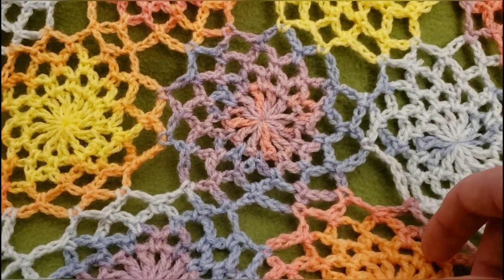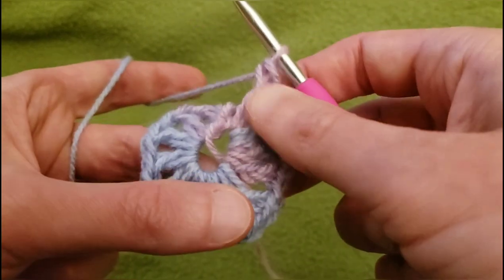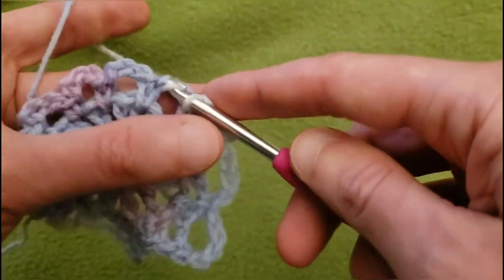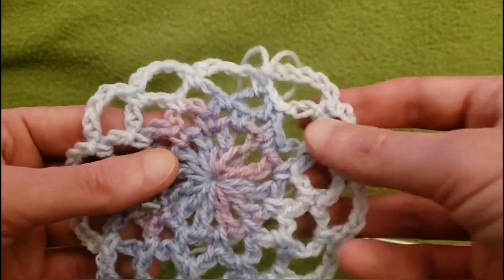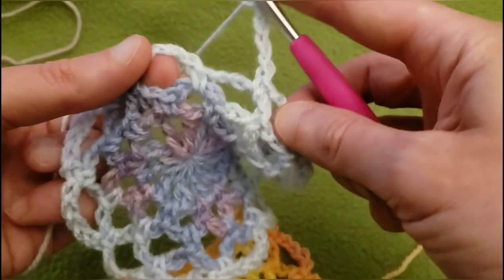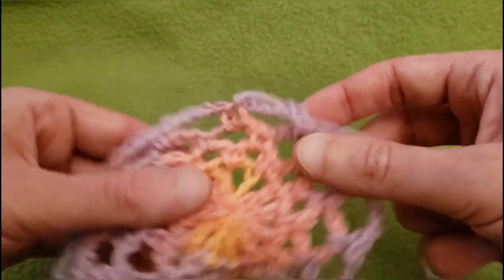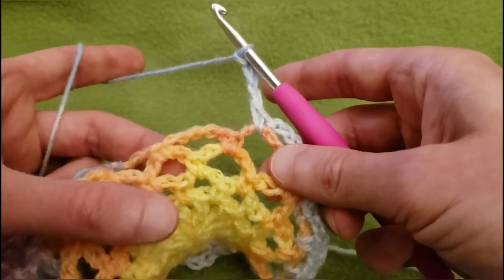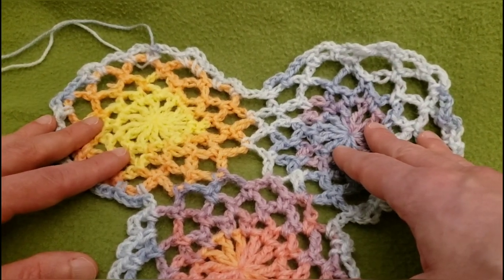The Wildflower Wrap Crochet Tutorial!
A Big Thank You to Lion Brand for sponsoring this video! Below is a link to purchase this yarn and timestamps for your convenience.

Round 1 - 02:58
Round 2 - 06:52
Round 3 - 10:31
Round 4 - 13:30
Join as you go method - 17:26